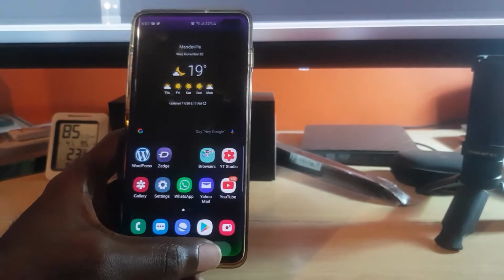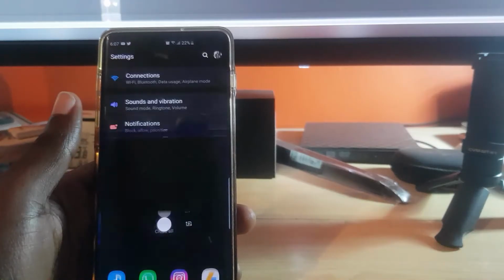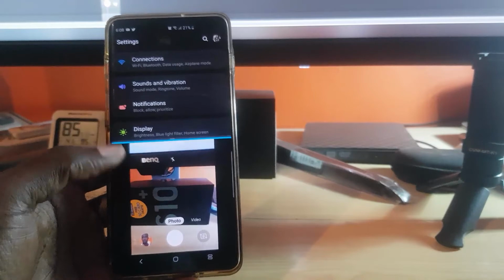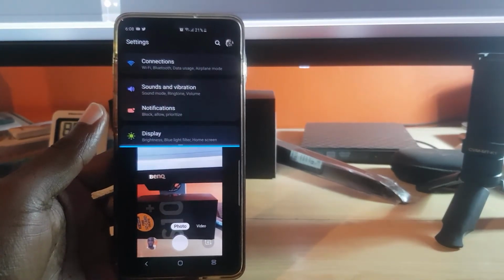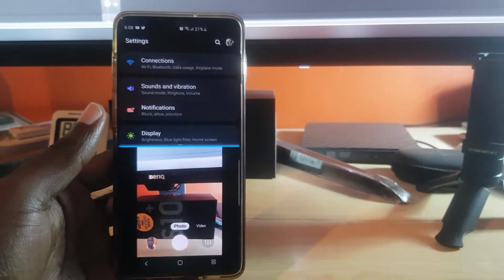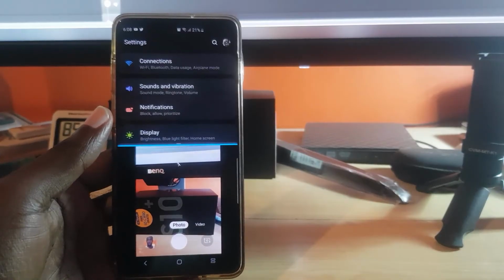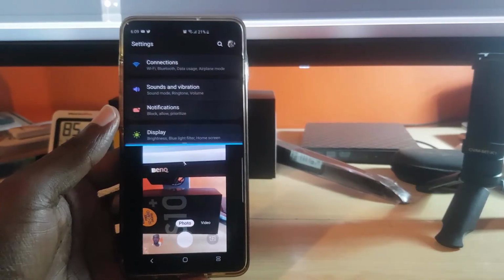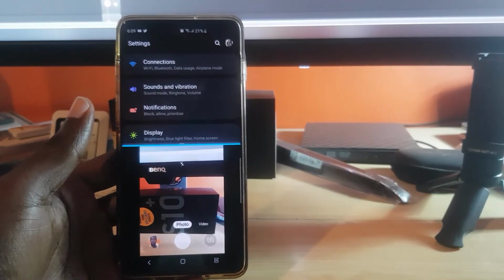Open Two (2) Apps on screen at once Split Screen Galaxy S10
This guide will show you how to open Two apps at once on screen in Split screen view on the Galaxy S10 and other Samsung devices. Step by step directions given to show you how.